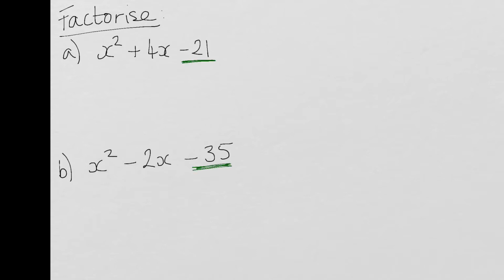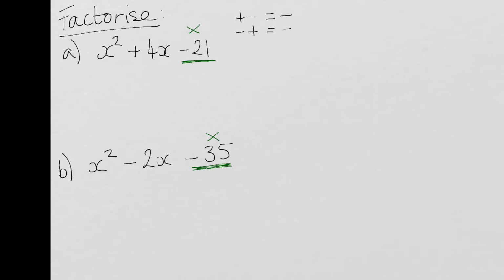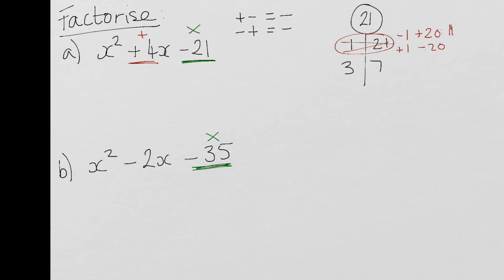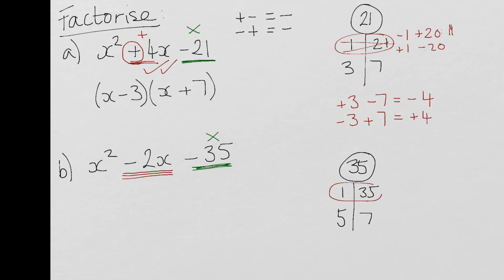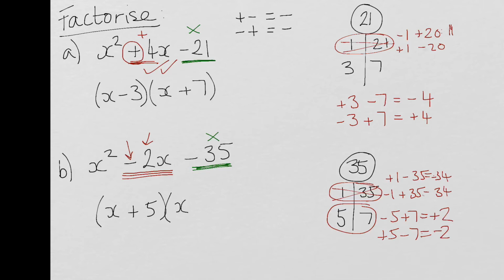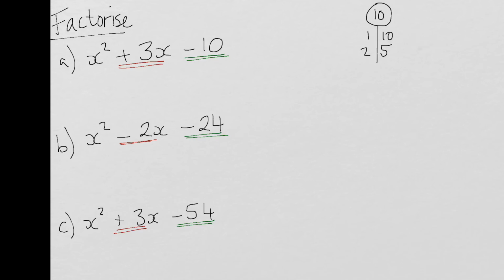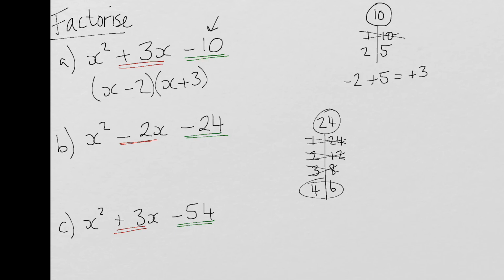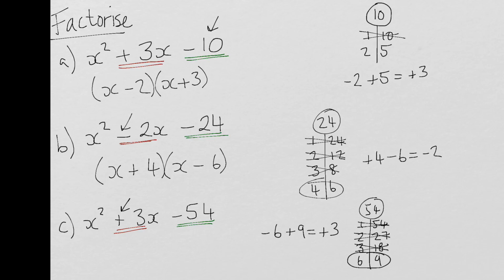Factorising Quadratics One Positive One Negative